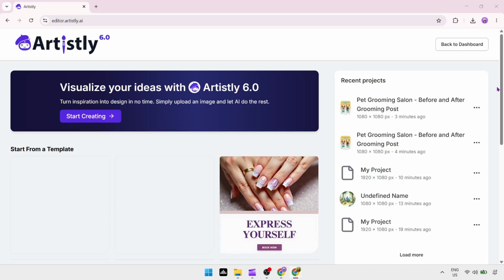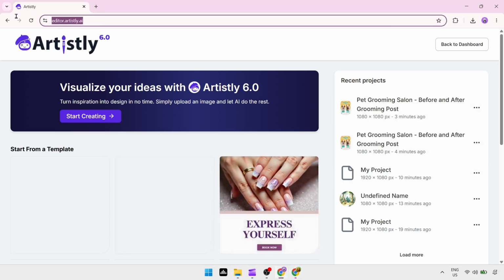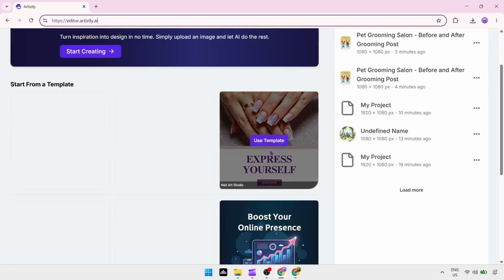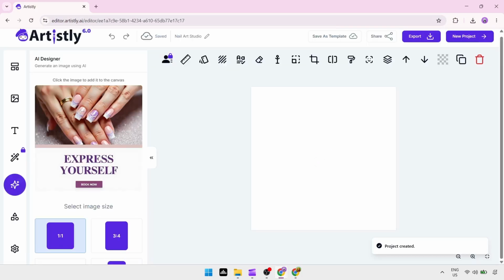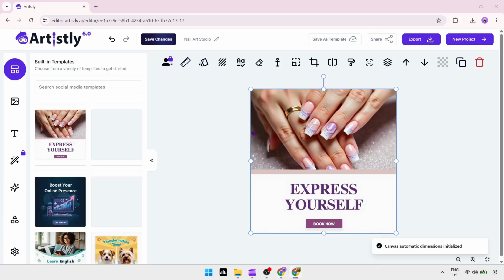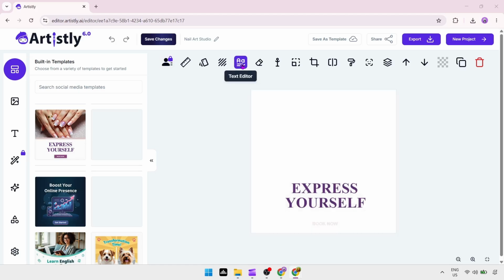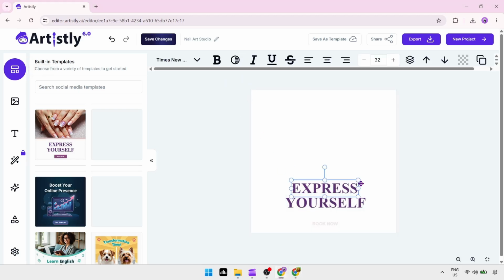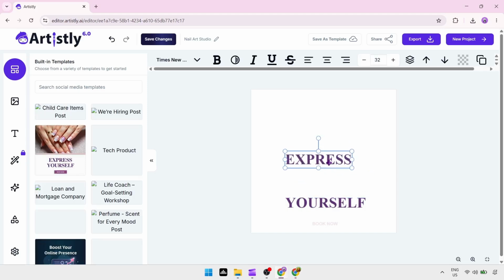How To Use Direct Canvas Editor In Artistly AI (Full Guide)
In this tutorial, you will learn how to master the Direct Canvas Editor in Artistly AI to enhance your creative workflow. We cover everything from the basic interface to advanced editing techniques that allow you to modify your AI-generated images with precision.

Key features covered in this video:
- Navigating the Direct Canvas interface
- Using the built-in editing tools for image refinement
- How to layer and adjust elements directly on the canvas
- Best practices for saving and exporting your completed designs

This step-by-step walkthrough is perfect for beginners and experienced users looking to get the most out of Artistly AI's powerful editing suite.